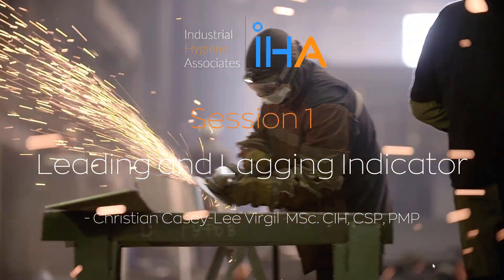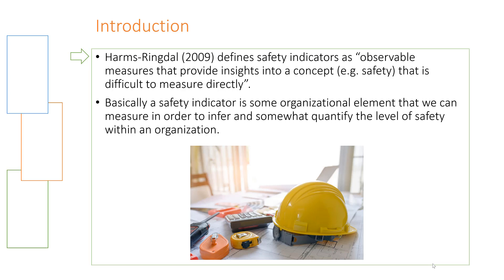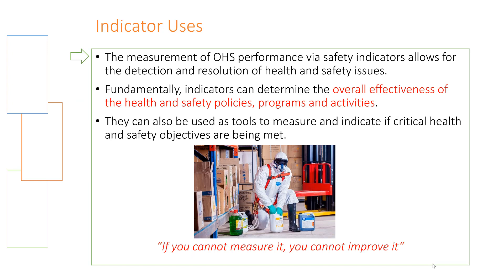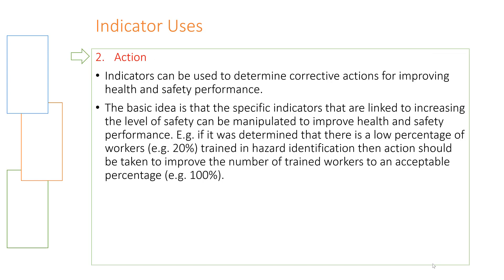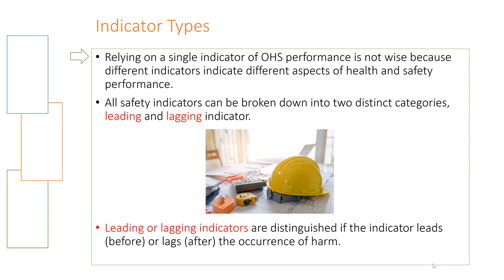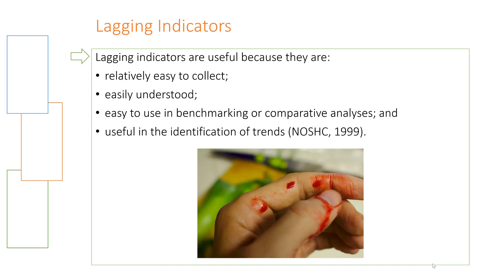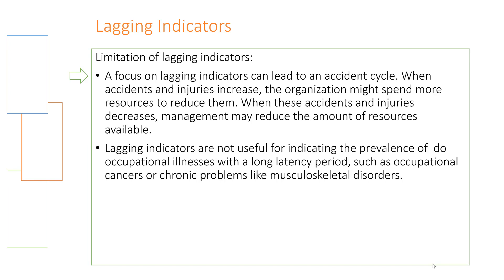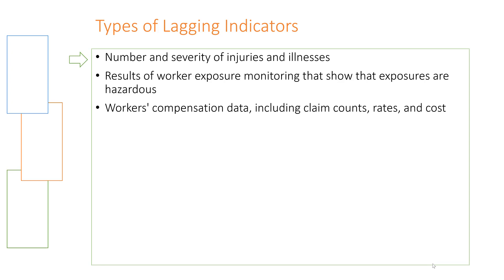Safety Performance Indicators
Safety performance indicators are important tools for assessing the safety level of an organization or project.
At the end of the session students would be able to:
- Explain what is a safety indicator
- Understand the uses of safety indicators
- Distinguish between leading and lagging indicator
- Identify different types of leading and lagging indicators

Upcoming uploads
- Industrial Hygiene Noise Equations
- Heat Stress Equations
- Impact of Climate Change on Health and Safety
- Health and Safety Mobile Applications

Email us at or at our website and we will send you a pdf copy of our sessions (indicate the session) and for a chance to access (beta test) upcoming full courses such as Toxicology for Industrial Hygienists and How to Start and Manage a Health and Safety Committee.